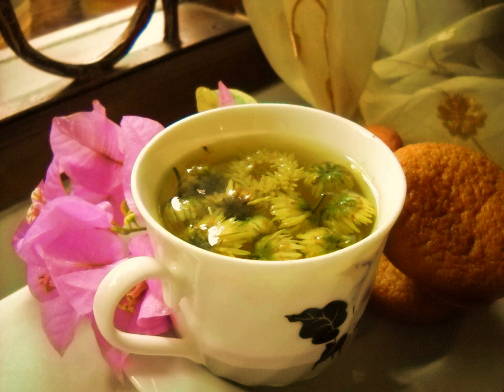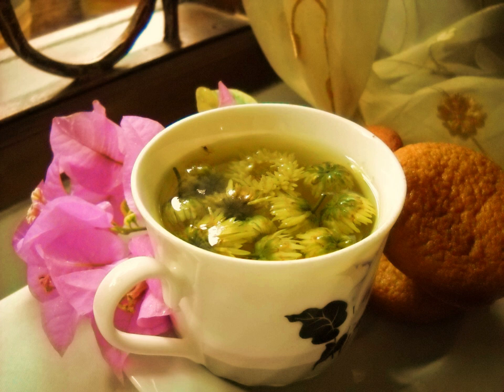Chrysanthemum tea | Wikipedia audio article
This is an audio version of the Wikipedia Article:
Chrysanthemum tea

00:00:55 1 Varieties
00:01:04 1.1 China
00:01:53 1.2 Korea
00:03:01 2 Commercial availability
00:03:37 3 See also

- Socrates

SUMMARY
Chrysanthemum tea is a flower-based infusion beverage made from chrysanthemum flowers of the species Chrysanthemum morifolium or Chrysanthemum indicum, which are most popular in East Asia, especially China. To prepare the tea, chrysanthemum flowers (usually dried) are steeped in hot water (usually 90 to 95 degrees Celsius after cooling from a boil) in either a teapot, cup, or glass; often rock sugar or cane sugar is also added, and occasionally also wolfberries. The resulting drink is transparent and ranges from pale to bright yellow in color, with a floral aroma.  In Chinese tradition, once a pot of chrysanthemum tea has been drunk, hot water is typically added again to the flowers in the pot (producing a tea that is slightly less strong); this process is often repeated several times. Chrysanthemum tea was first drunk during the Song Dynasty (960–1279).